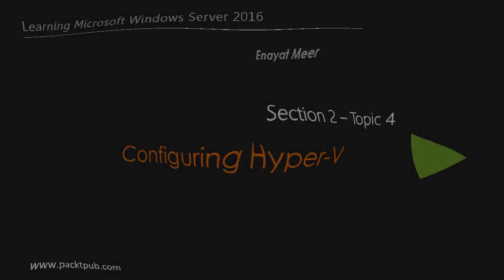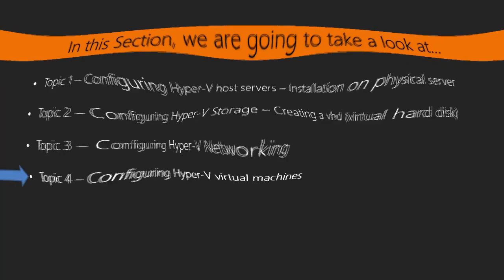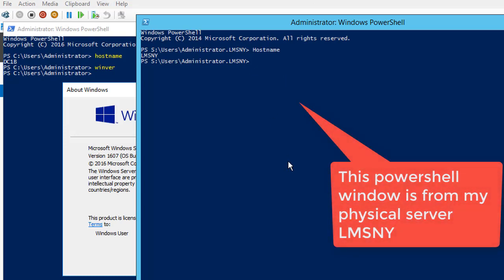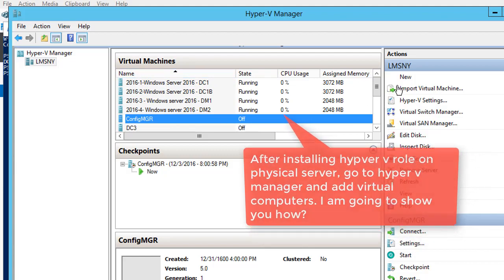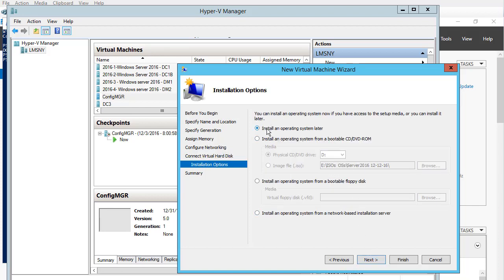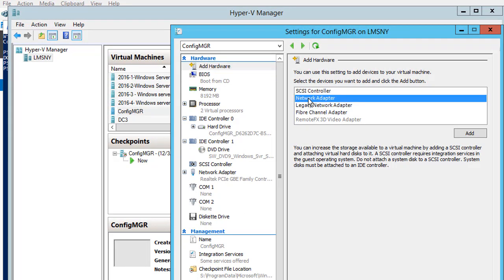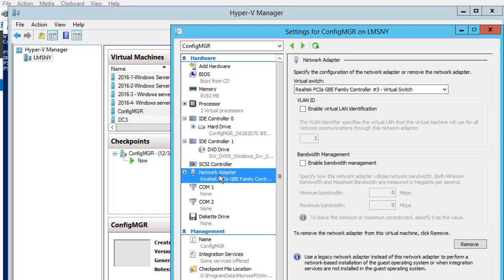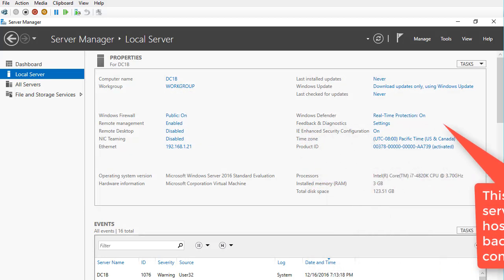Installing and configuring Hyper v Part 4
Part 4 - Hypver-v is a Microsoft virtualization solution. You can install Hyper-v on Windows 10, windows 11, and windows server operating systems. This is a very convenient and economical virtualization solution. All you need is an ISO that can be downloaded for free as an evaluation version. More details are available in this short video series. Enayat Meer